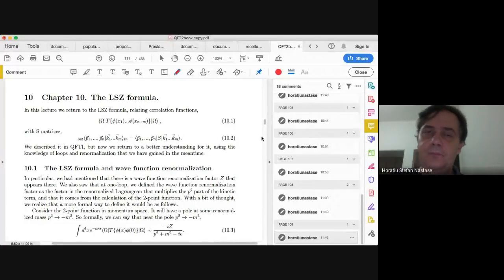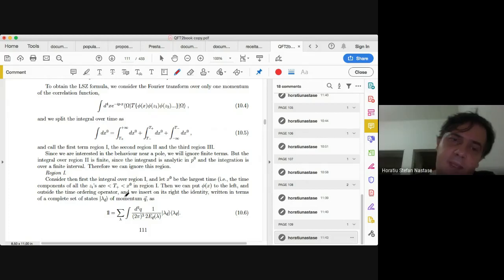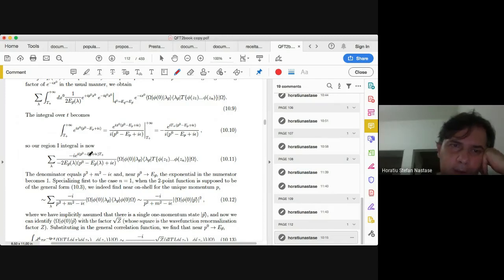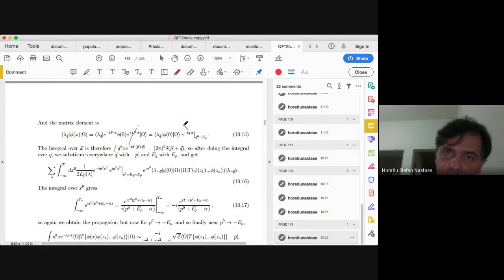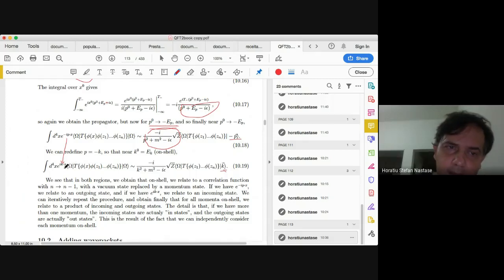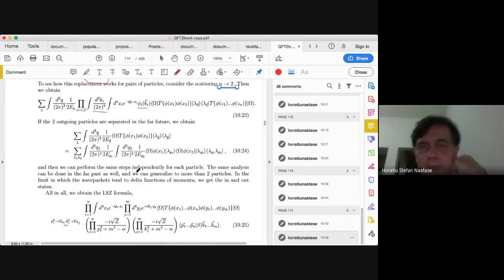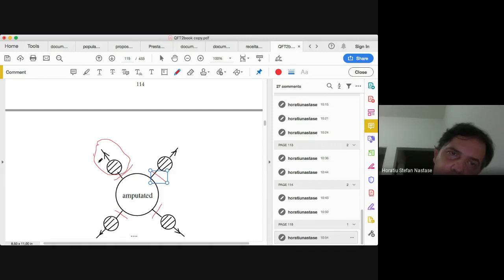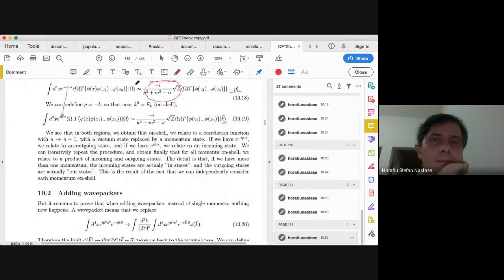Quantum Field Theory II - Lecture 9